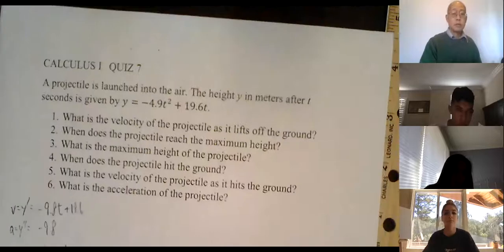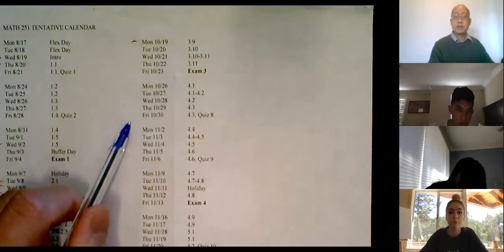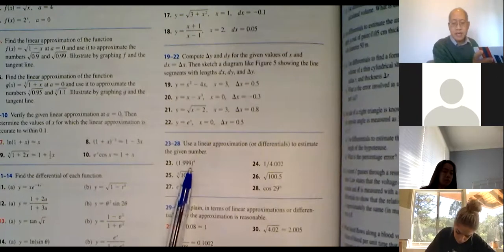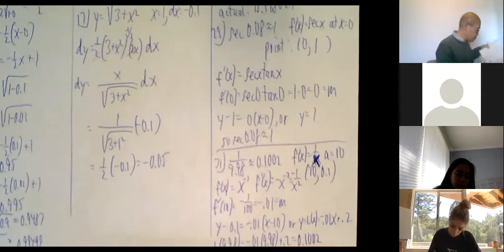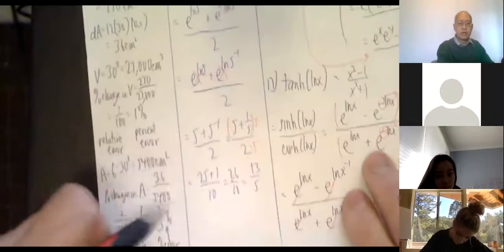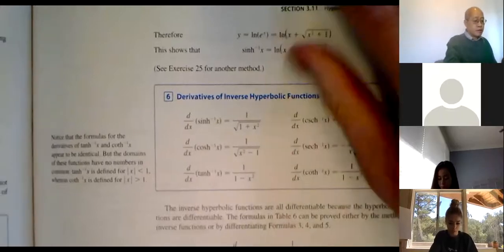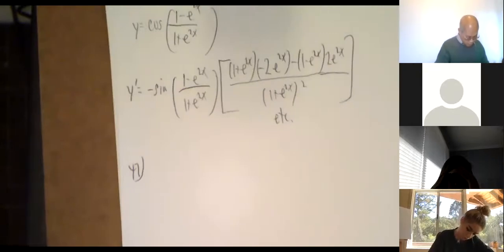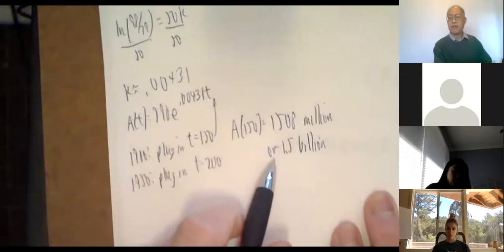MATH 251 MON 10/19/2020